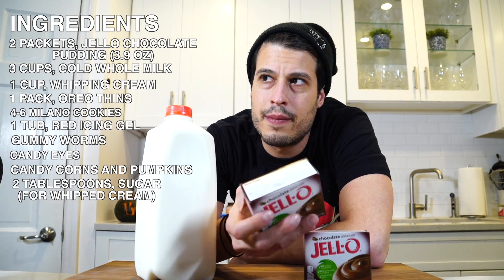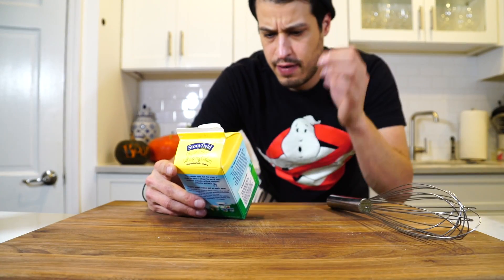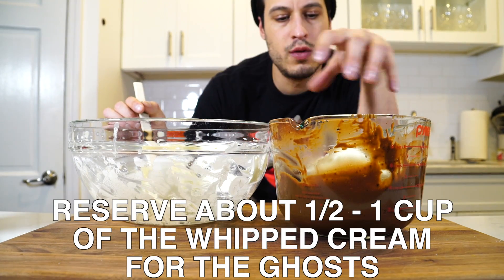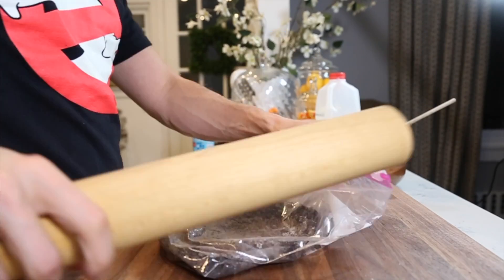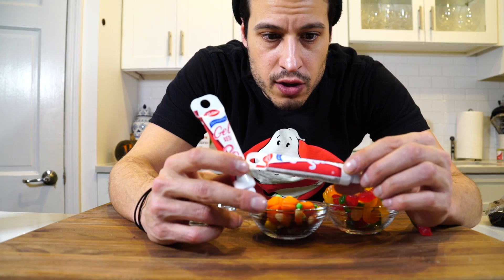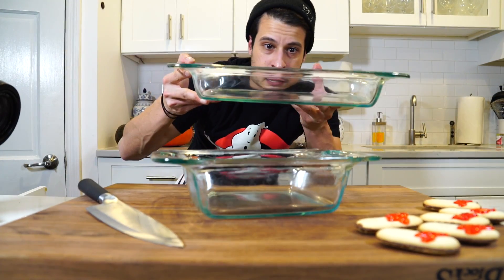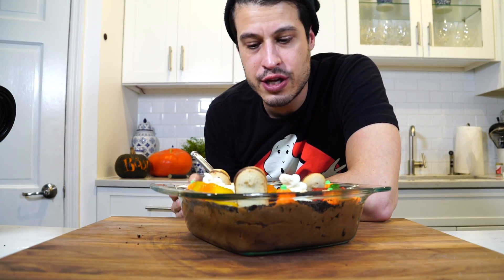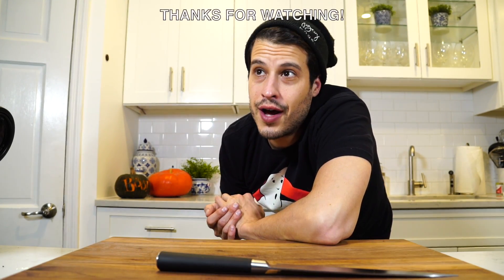HOW TO MAKE A BETTER GRAVEYARD PUDDING | HALLOWEEN PARTY IDEA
Today I'm offering some Halloween party ideas by showing you how to make Graveyard Pudding, my favorite thing to eat on Halloween as a kid. To all mothers, this is a fun and easy Halloween recipe for kids and it is a great Halloween office party recipe. There are lots of Halloween foods to make this time of year, but my favorites have always been the Halloween desserts like this. So if you need Halloween food ideas for the kids, look no further. Happy Halloween.

Ingredients:

2 Packets of Jello Chocolate Pudding (3.9 oz packets)
3 Cups, Cold Whole Milk
1 Cup, Heavy Whipping Cream
1 Tablespoons of Sugar (for Whipped Cream)
1 Pack of Oreo Thins, Crushed into dirt
4-6 Milano Cookies
1 Tub, Red Icing Gel
Gummy Worms
Candy Eyes
Candy Corns
Candy Pumpkins